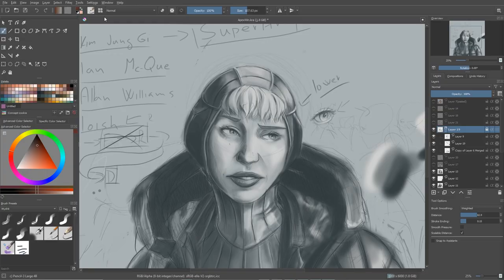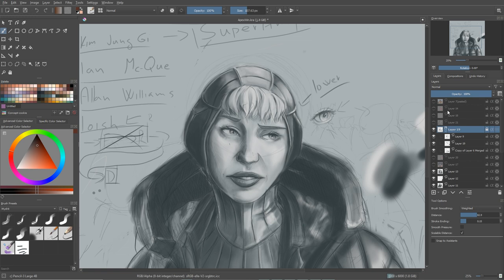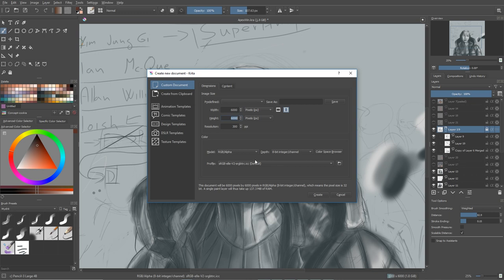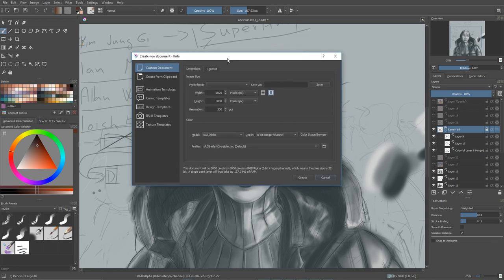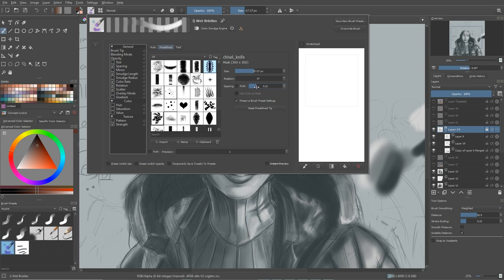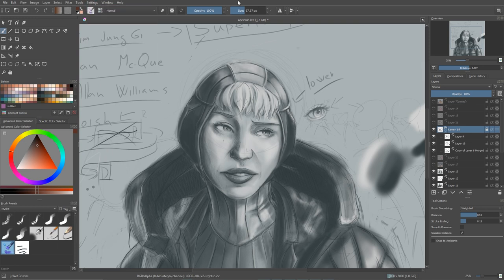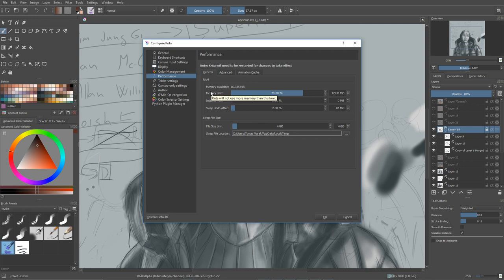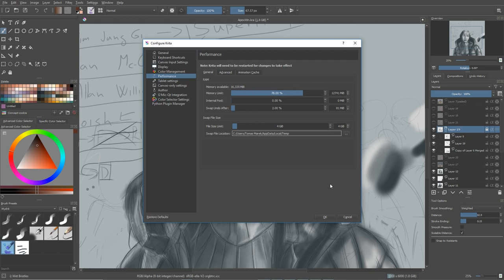How to make Krita 4.2.2 faster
How to improve performance of Krita when you have older PC  ;)

Tools:
Wacom Intuos Pro M
OBS
Krita 4.2.2
Audacity